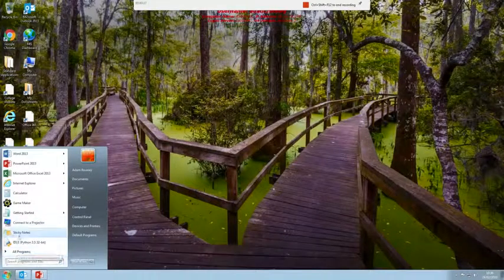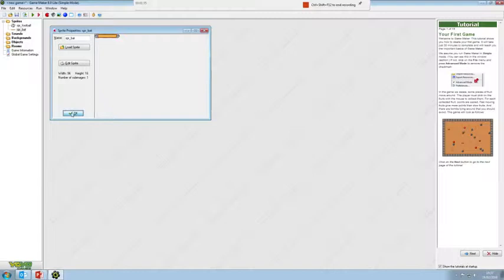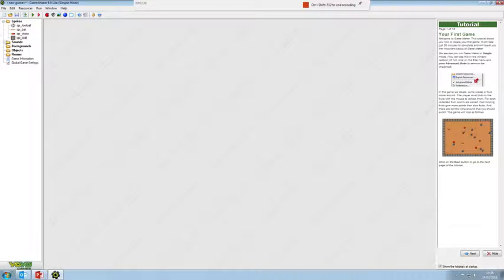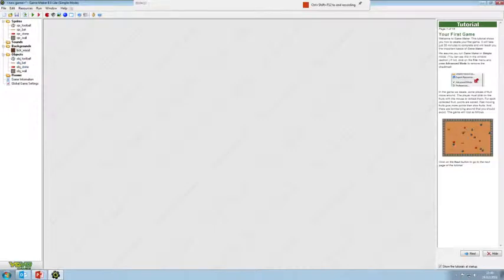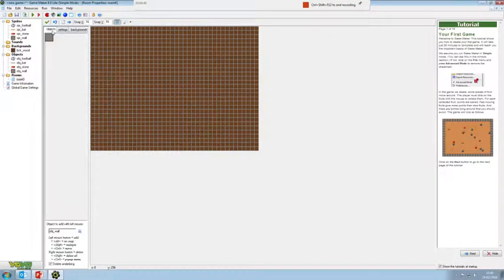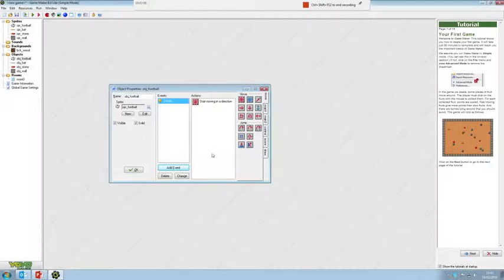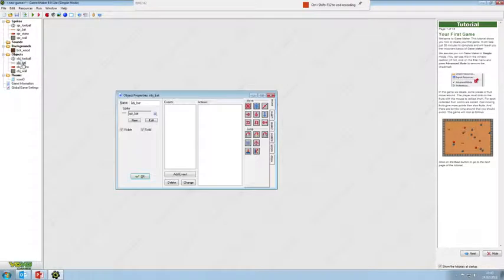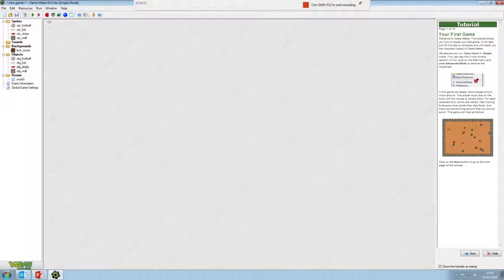GameMaker Tutorial Brick Breaker